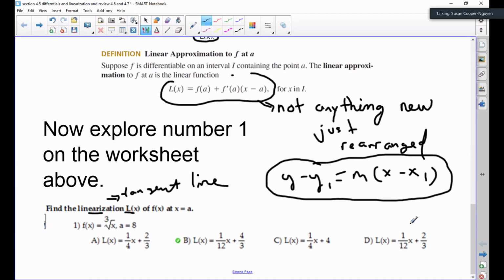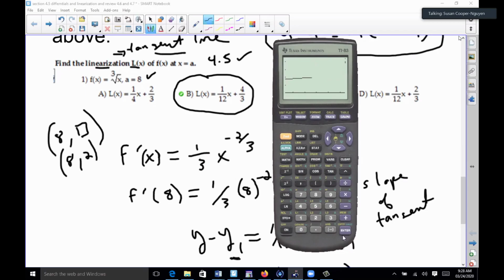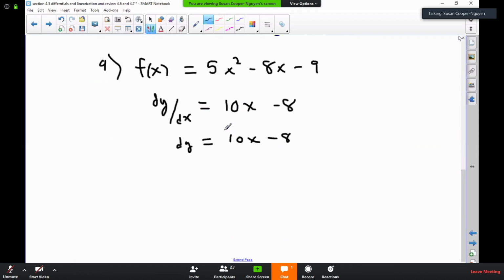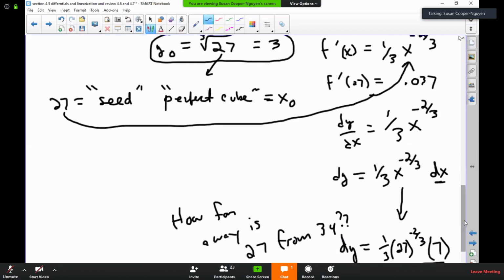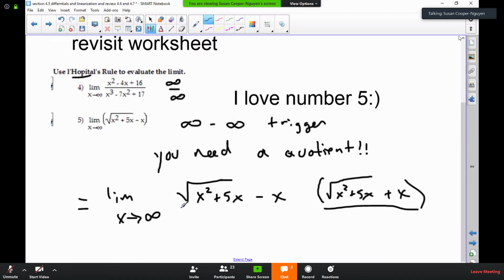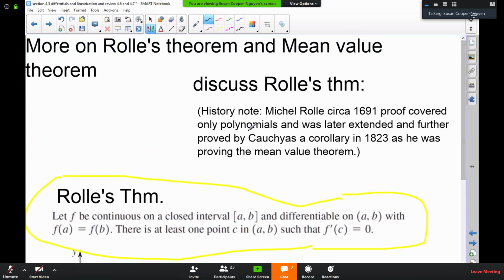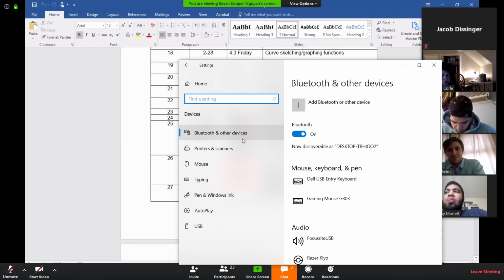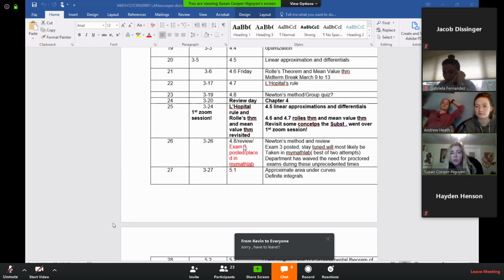MATH 121 Class 1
Hopefully this helps someone out. let me know if there are any issues.